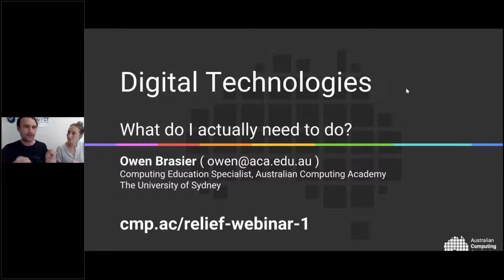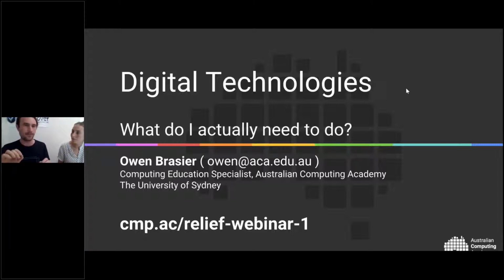RTA PD Webinar - Digital Technologies Part 1 with Owen from ACA